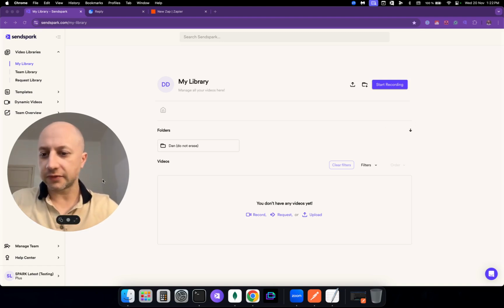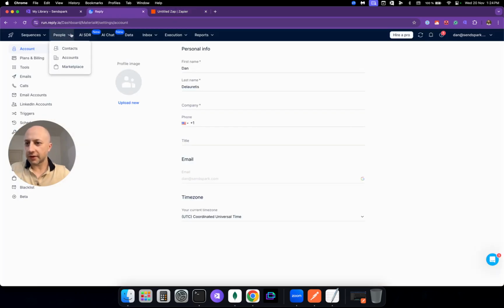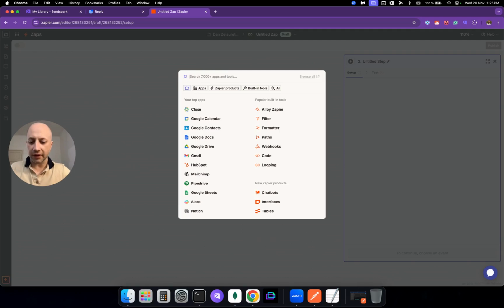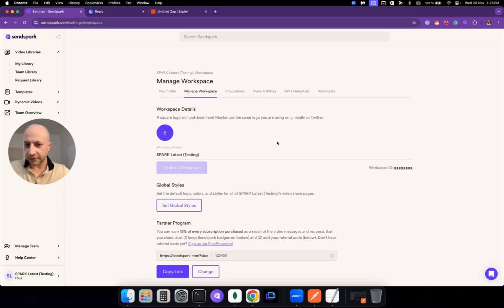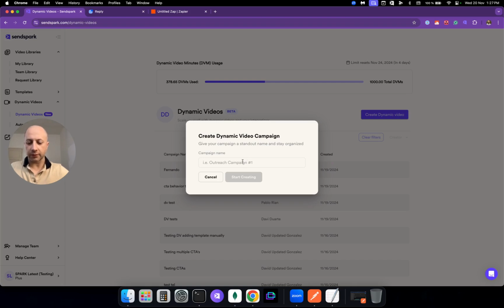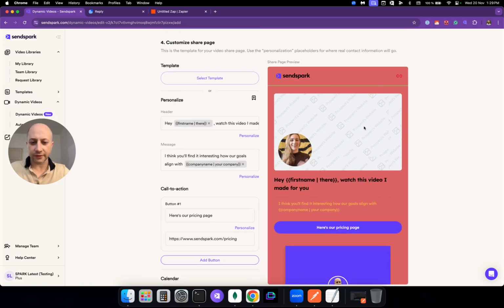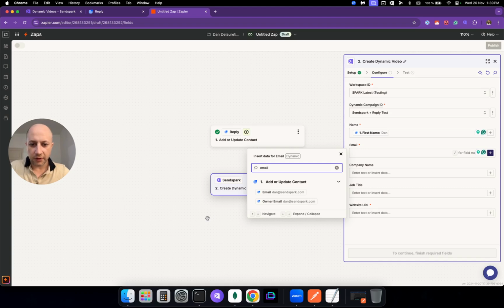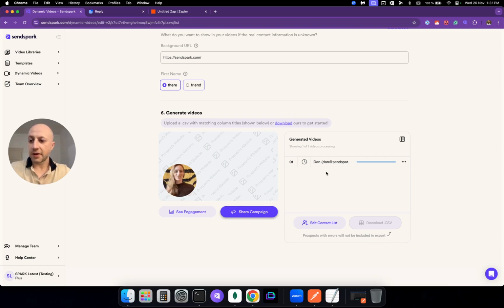Reply - Generate Videos Automatically ( Updated version here: )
This video will show you the process of automatically generating videos: Every time you create a contact, a video is made for that person in Sendspark